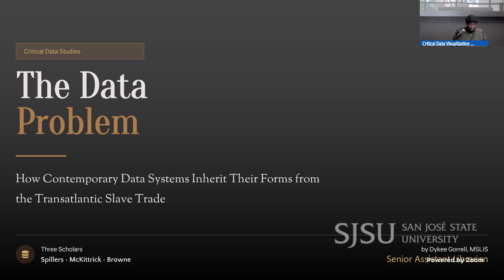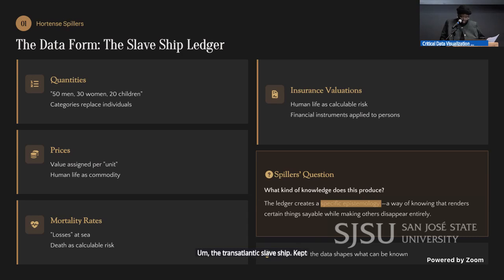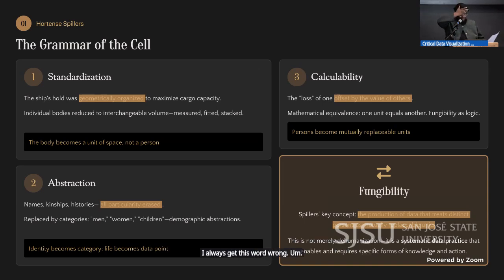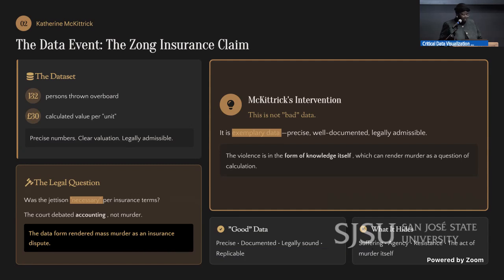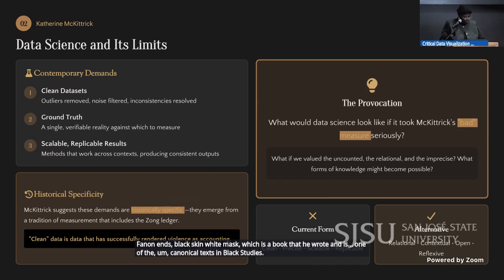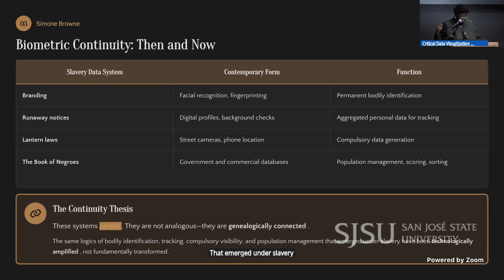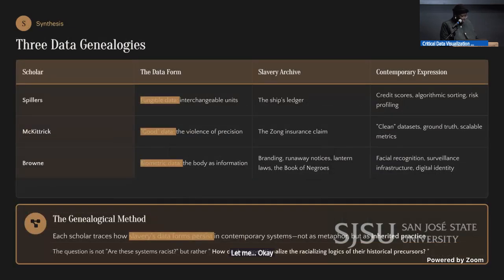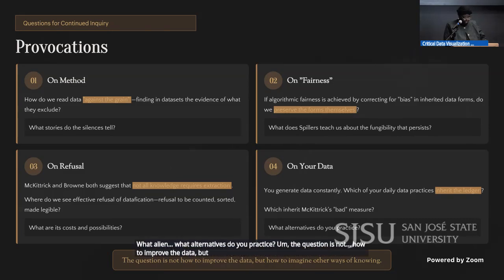Critical Data Visualization Workshop - Black History Month Edition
In collaboration with the Black History Month programming at the SJSU Library, this critical data visualization workshop will start with a hybrid session consisting of a 30-minute presentation and 15-minute Q&A that connect today’s habits of counting, measuring, and tracking to their histories in slavery and surveillance through the work of Hortense J. Spillers, Katherine McKittrick, and Simone Browne. We’ll explore how slave-ship ledgers, “bad” measures, branding, and biometrics show up in contemporary data practices, and how Black, anticolonial ways of knowing offer alternatives that center relation, story, and creativity.

Learn more about Black History Month programming at library.sjsu.edu/bhm.